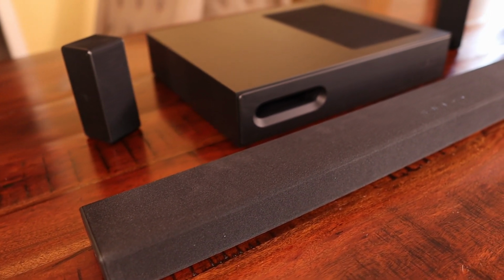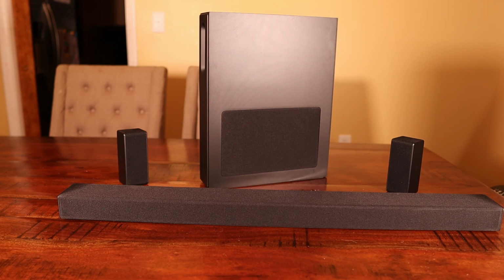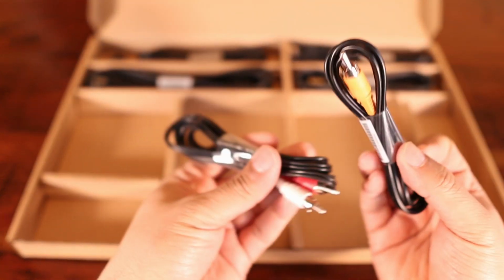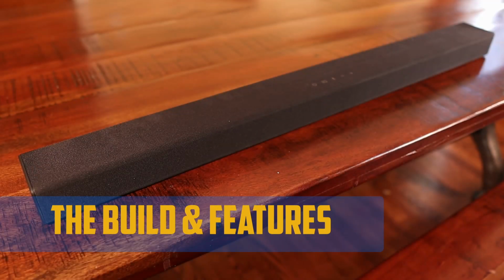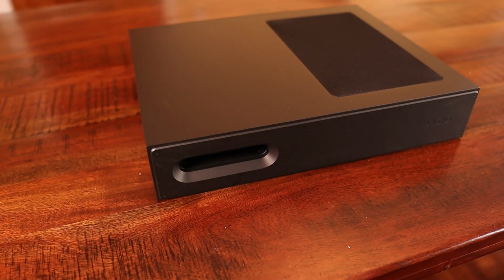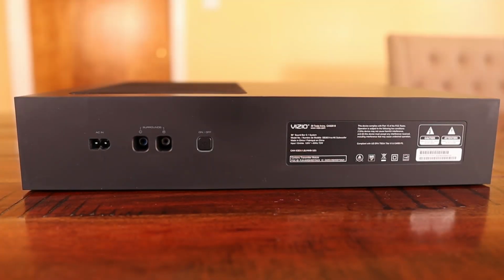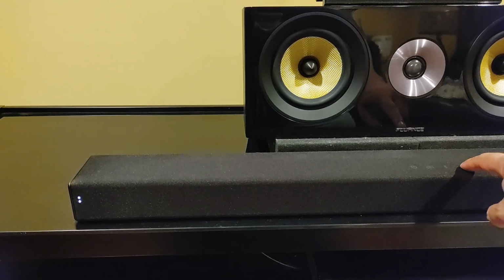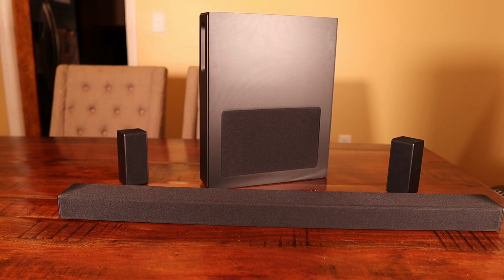Vizio 5.1 soundbar with DTS and more without the bank breaking Dollars!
A Quick unboxing and review of the Vizio SB3651ns-H6 5.1 Surround Soundbar.